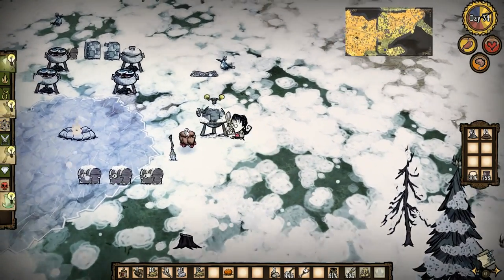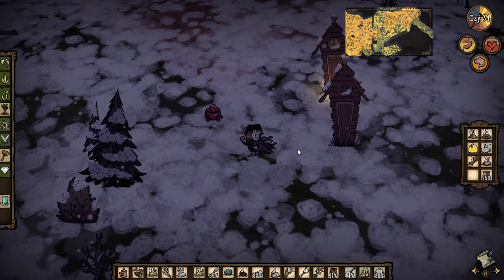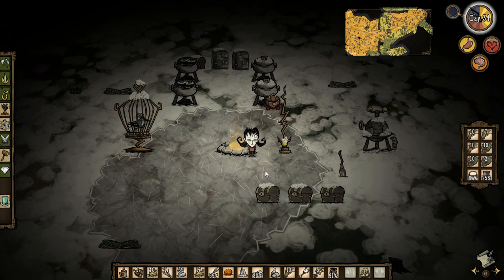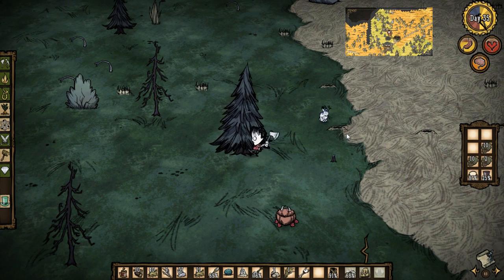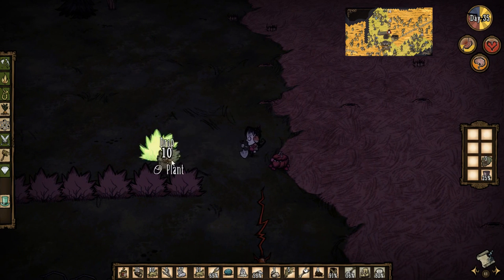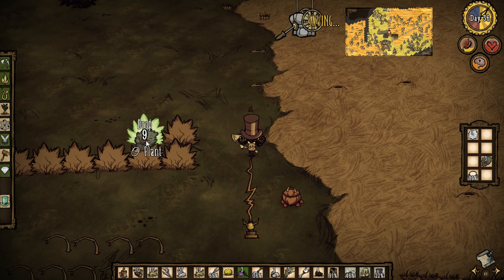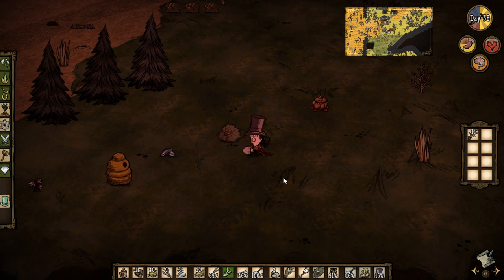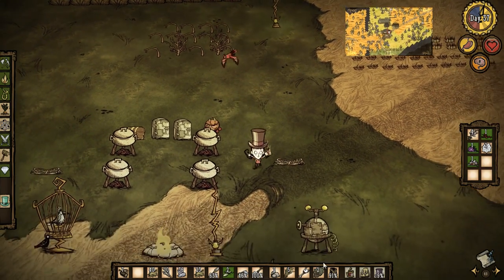Don't Starve #12 ► Major Progress! (as Willow Day 34-36) ◀ Gameplay / Tips / Mods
Welcome to Don't Starve with mods! Let me guide you on a wild ride, sharing fun gameplay and helpful tips and tricks on how to survive ... as long as I can stay alive myself of course!

PC Spec
CPU: Intel i5-2320 @3 GHz
RAM: 8GB
GPU: MSI GEFORCE GTX 670  Power Edition Twin Frozr

Don't Starve is an Uncompromising Survival & World Exploration Game:

No instructions. No help. No hand holding. Start with nothing and craft, hunt, research, farm and fight to survive.

Play as Wilson, an intrepid Gentleman Scientist who has been trapped by a demon and transported to a mysterious wilderness world. Wilson must learn to exploit his environment and its inhabitants if he ever hopes to escape and find his way back home.

Enter a strange and unexplored world full of strange creatures, dangers, and surprises. Gather resources to craft items and structures that match your survival style. Play it your own way as you unravel the mysteries of this strange land.

Dark and Whimsical Visuals:

2D characters and odd creatures inhabiting a unique 3D world.

Randomly Generated New Worlds:

Want a new map? No problem! At any time you can generate a new living and breathing world that hates you and wants you to die.

End Titles Music:
Tobu - Candyland